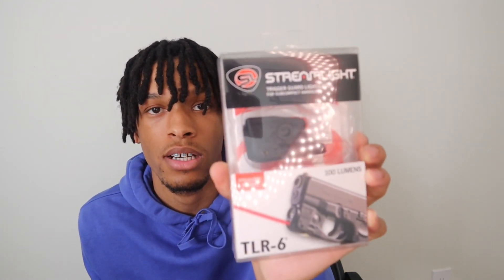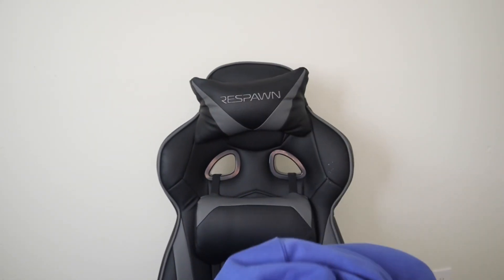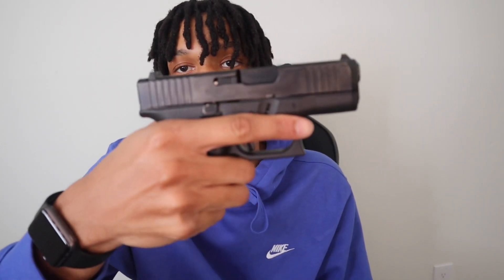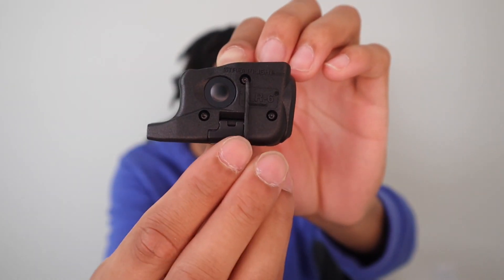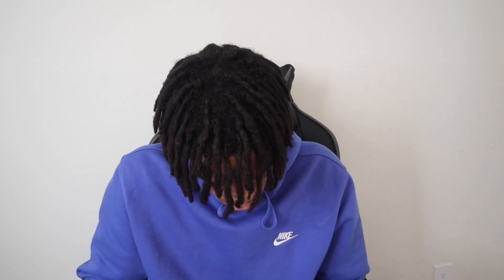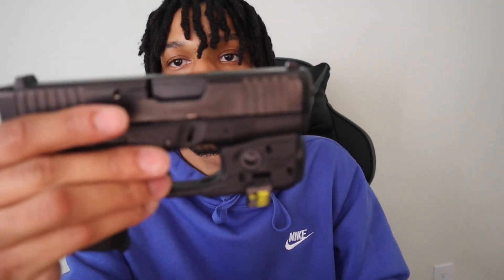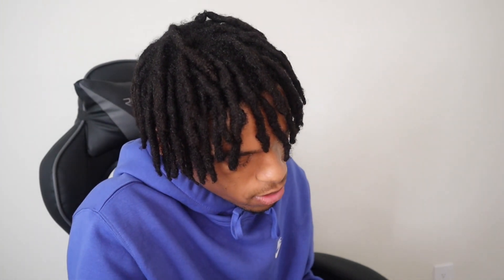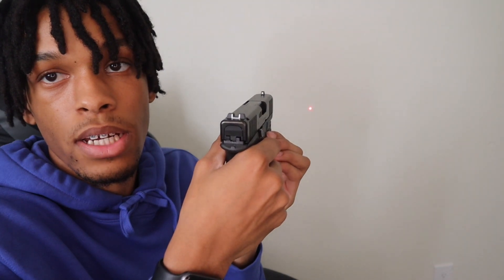GLOCK 26 GEN 5 REVIEW PT2 (Adding TLR-6 Beam and Light)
Adding Tlr-6 Beam and Light To My Glock 26 Enjoy‼️